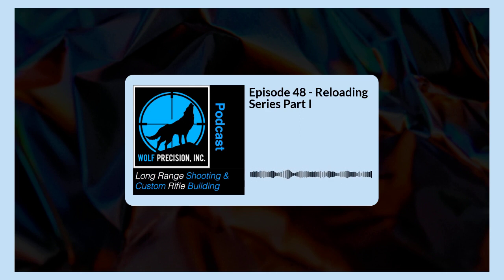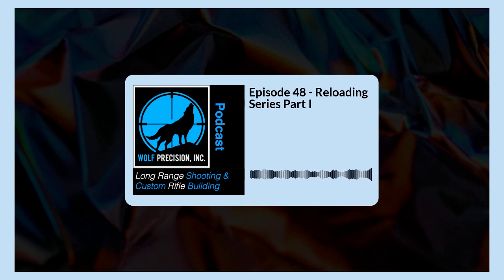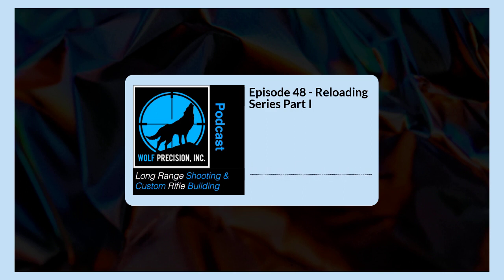Episode 48 - Reloading Series Part I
Reloading series part 1. In this episode we dive into reloading, its pros and cons and some of the things you should take into serious consideration before you even get started.  We are also happy to announce the winner of our MDT stock giveaway.